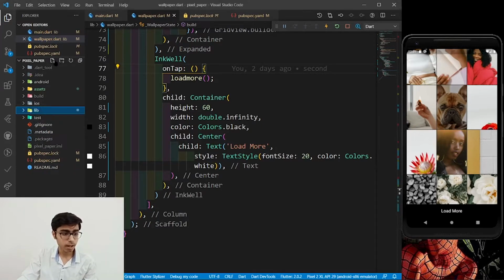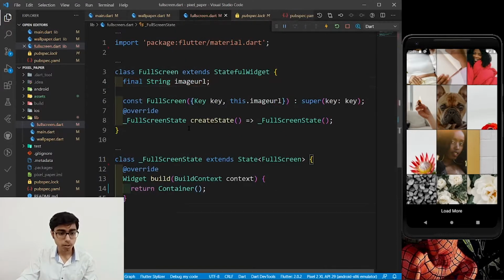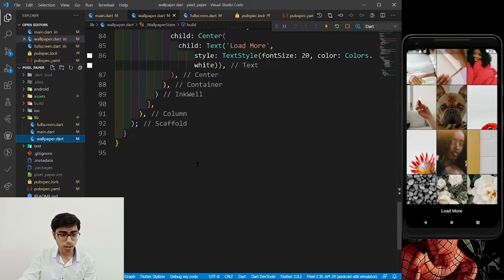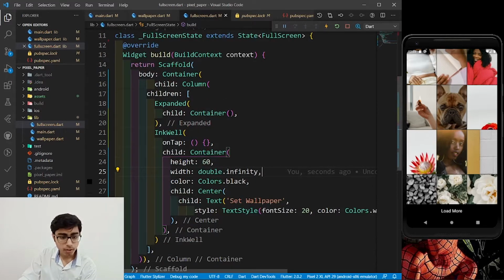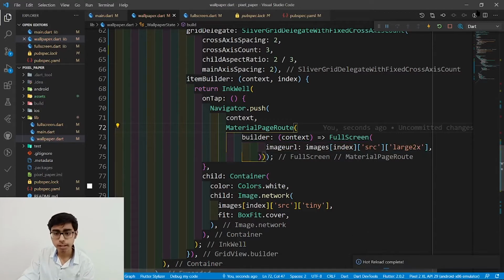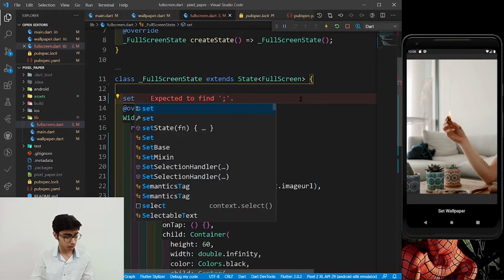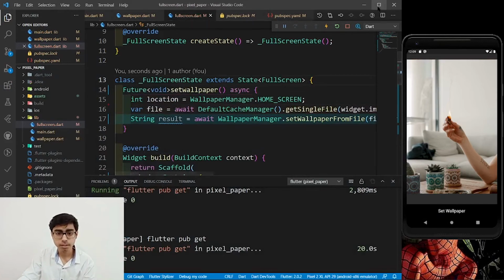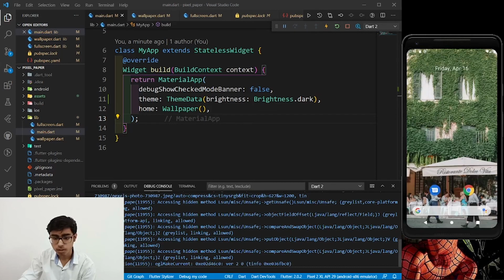Final : Setting Wallpaper | Creating a Wallpaper App in Flutter using Pexels API